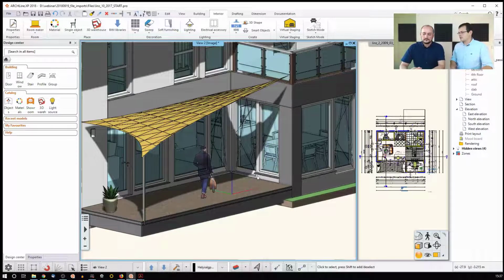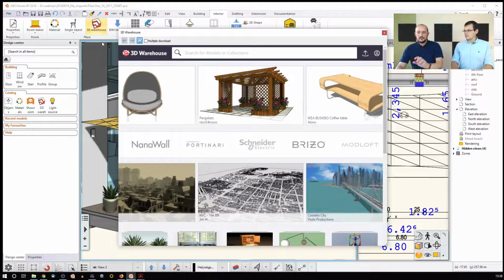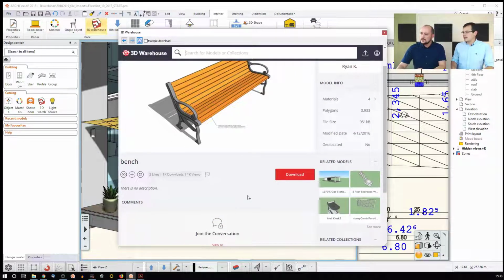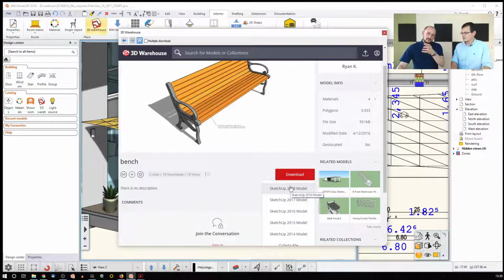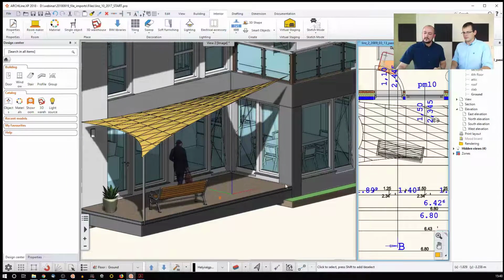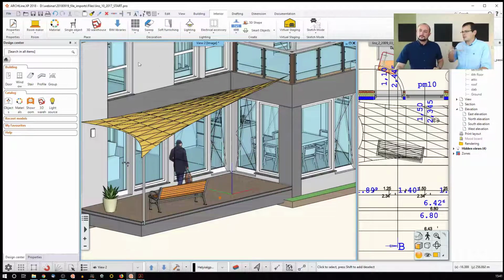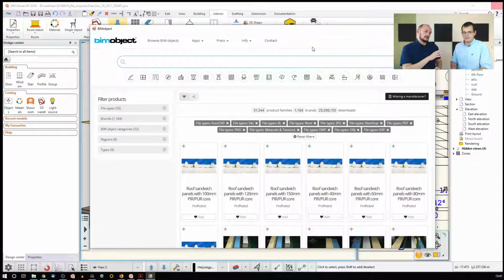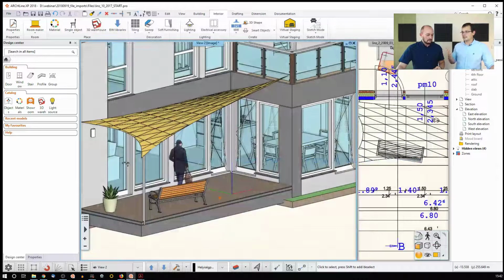[ARCHLine.XP] Getting Started - Seamless Import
Seamless import means that there are built-in libraries in ARCHLine.XP such as 3D Warehouse, BIMobject or ARCHLine's own showroom. From these libraries the import is direct and quick.